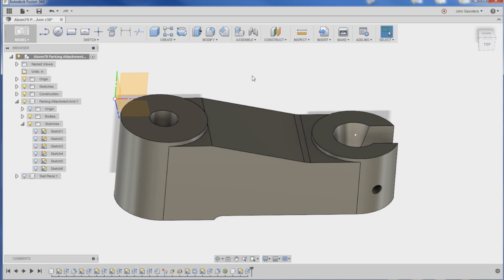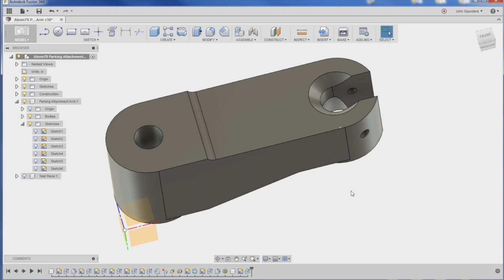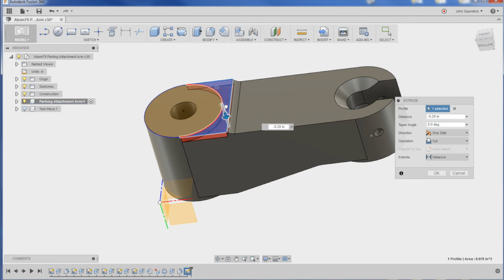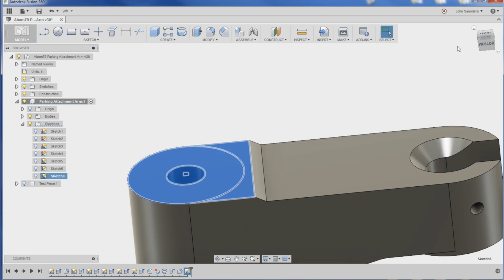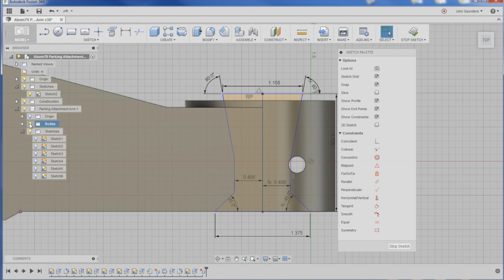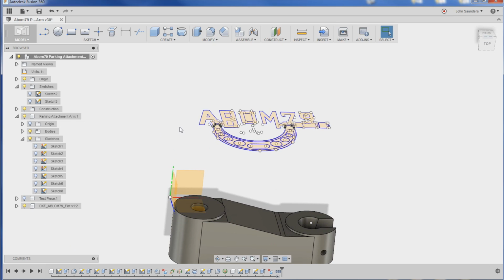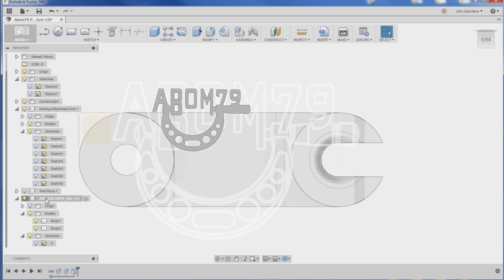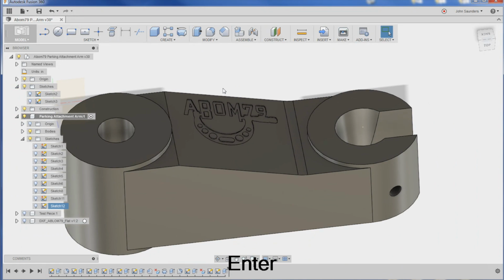Adding Abom79 Logo & Fixing CAD Mistakes!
Fixing a few Fusion 360 CAD mistakes and adding the Abom79 logo from a DXF file!  We used the 'trace' command to machine the logo along the taper!